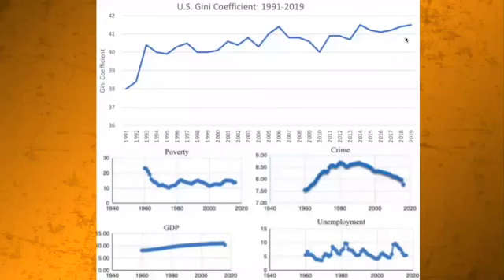Crimes Impact on Poverty